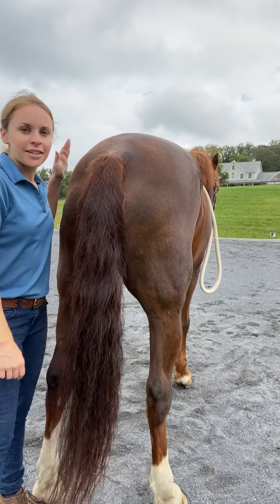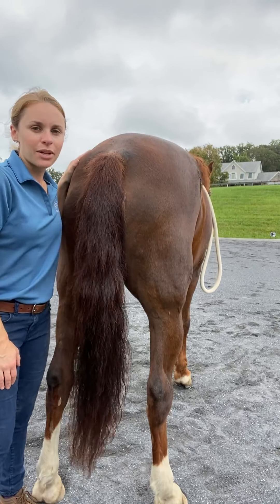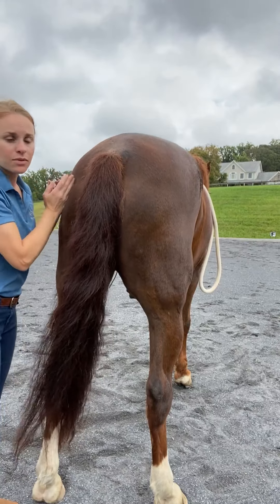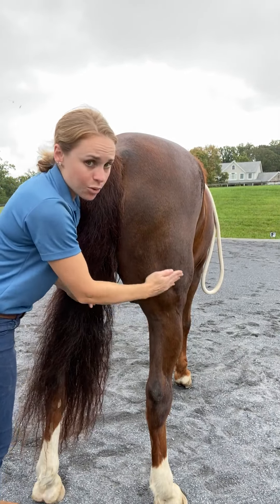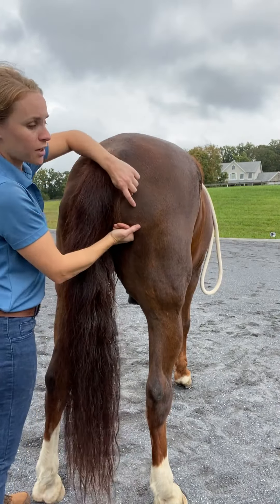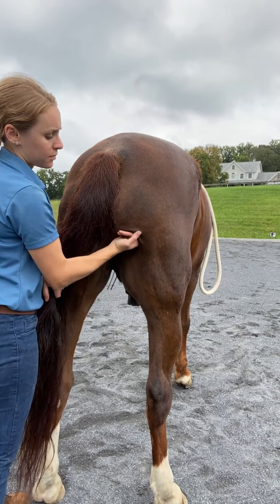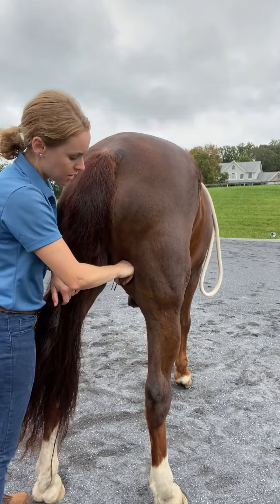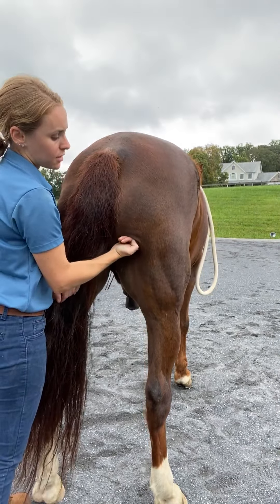Equine Hamstrings Massage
These techniques will help to soften the tension in your horse's hamstrings.